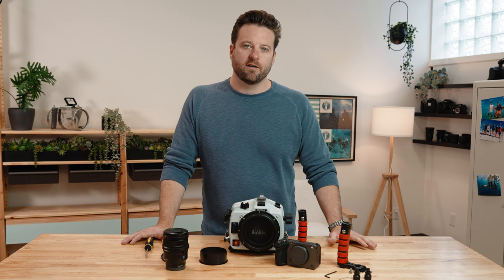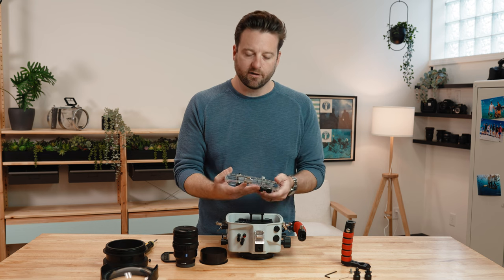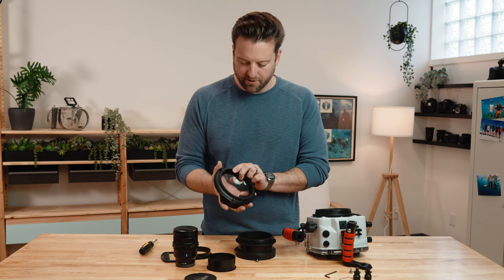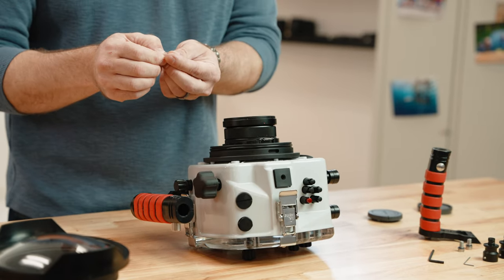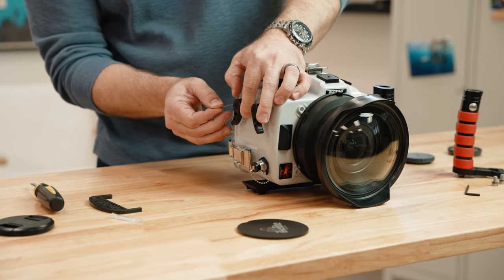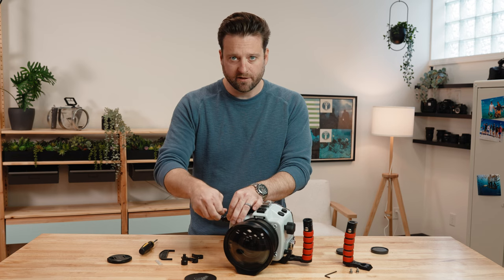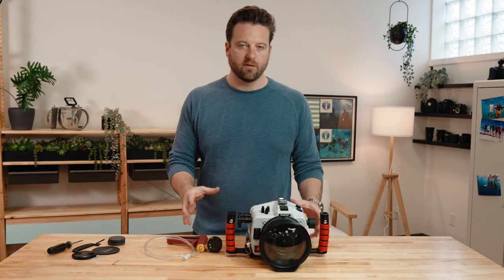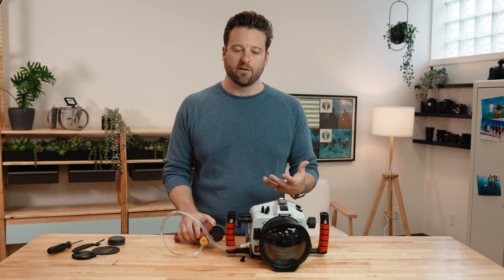Sony FX3 FX30 Cine Cameras // Ikelite Underwater Housing Assembly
These exciting and super-portable Sony digital cinema cameras were built for travel. Find out how easy it is to set your camera body up in a housing and attach your favorite lens.

[0:00] Introduction
[0:16] Installing the Sony FX3 or FX30 into the Housing
[2:22] Attaching a Lens, Extension, and Dome Port
[6:15] Adding a Right Handle and Trigger Extensions
[9:31] Vacuum Testing for Leaks

200DL Underwater Housing for Sony FX3, FX30 Digital Cinema Cameras # 47180

Want to streamline your life and leave your housing set up for the whole week?  Add the optional USB-C Charging & Data Transfer Bulkhead # 46007